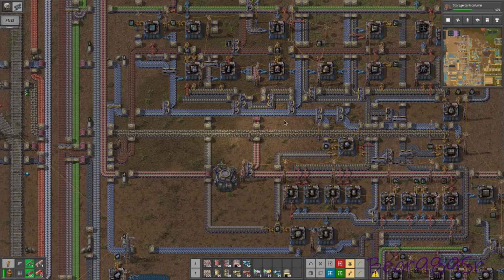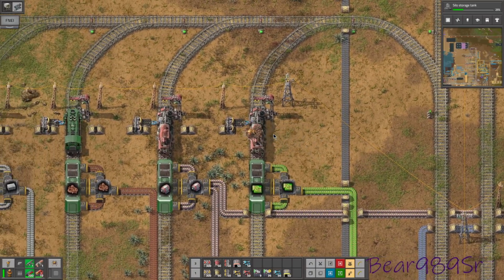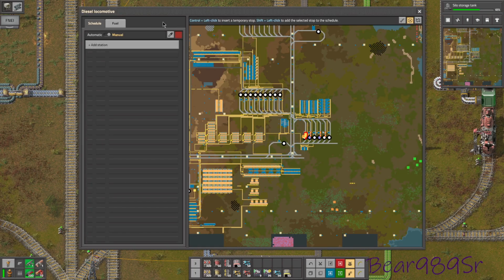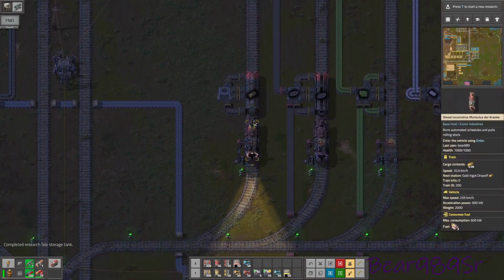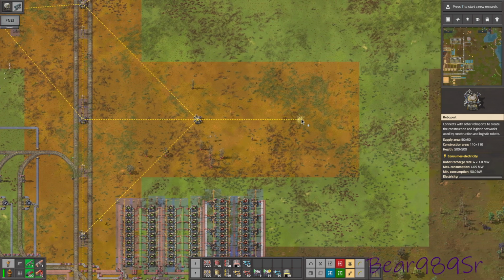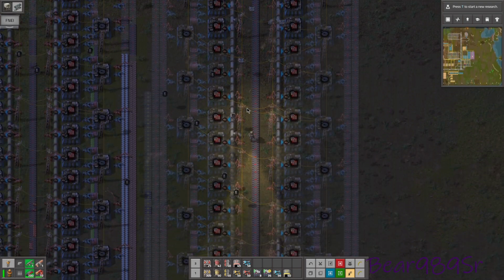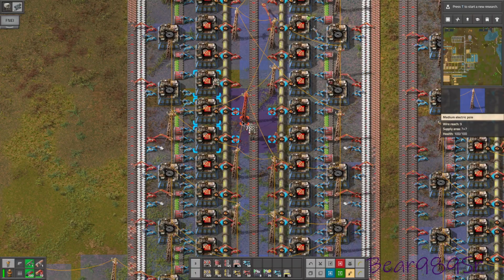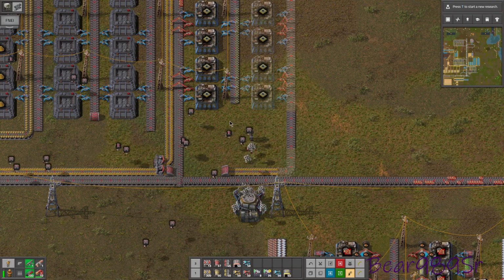[Factorio] Exotic Industries Ep 50 - Spiderling & CPU Production (Central Processing Units)